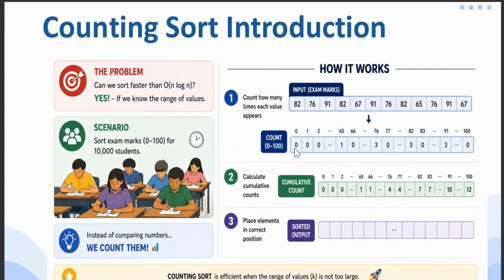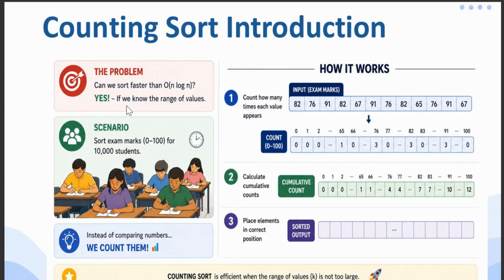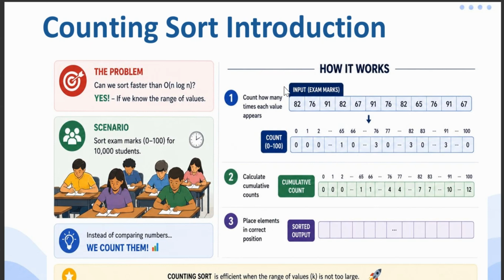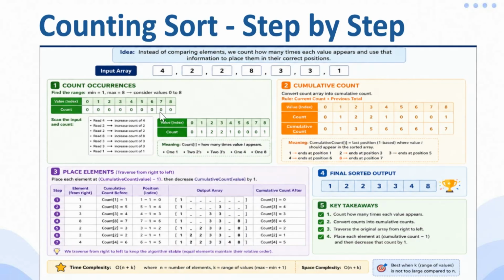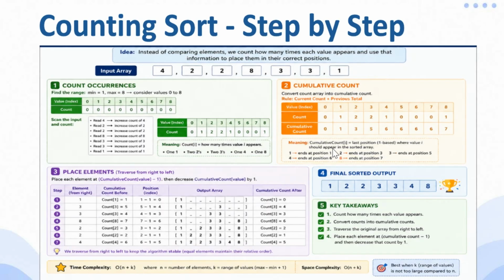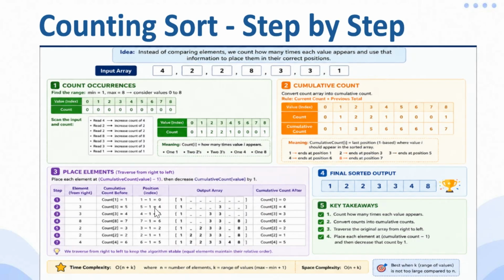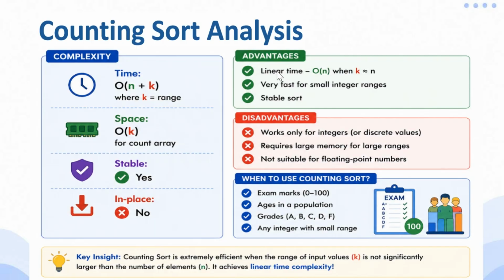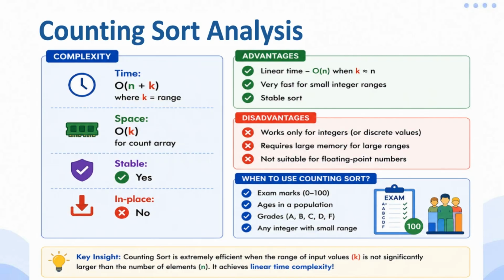Counting Sort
Master Data Structures and Algorithms (DSA) from the fundamentals to advanced problem-solving! This complete series is designed to help you ace software engineering interviews (FAANG, MAANG, startups), crush competitive programming, and build a rock-solid foundation for computer science coursework.